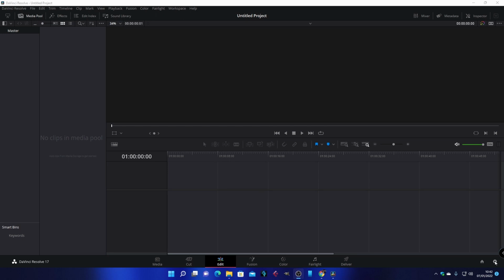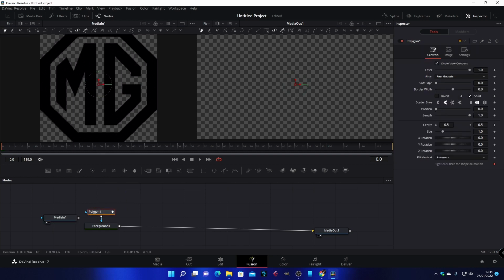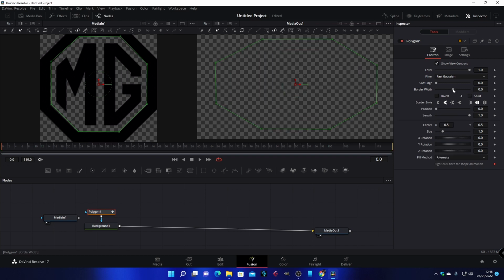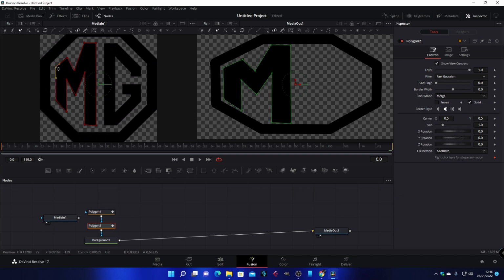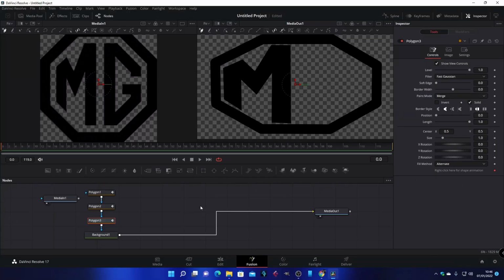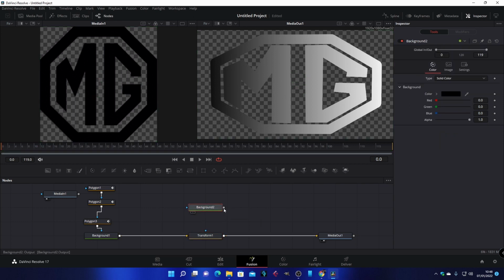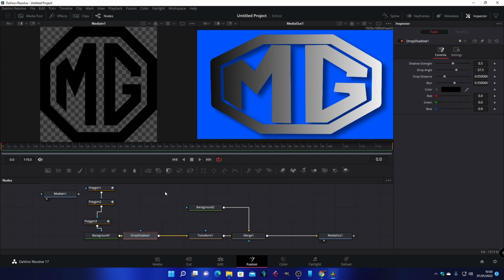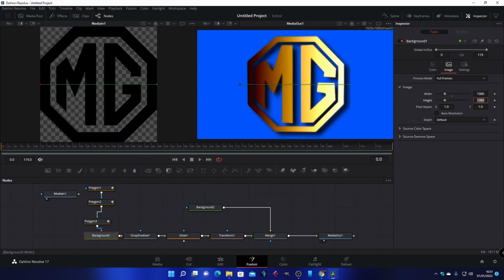How to Use the Polygon tool in DaVinci Resolve 17.4 and Fusion